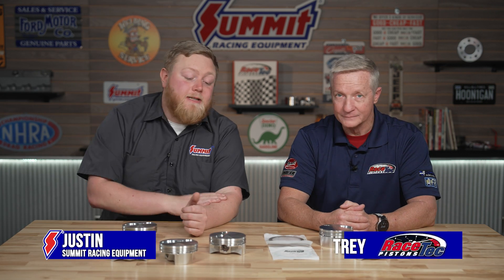2618 or 4032? Tips for Choosing the Best Piston Alloy for Your Performance Engine from RaceTec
When it comes to making reliable power, the buck stops at the piston head. But when selecting the best piston for your particular engine, you’ve got a lot to consider—especially regarding the alloy that the piston is made of. Focusing on the two most popular high performance alloys, 2618 and 4032, the experts over at RaceTec will help you determine which one is best suited to your specific motor. (If you’re an engine builder, it’s definitely worth taking notes here.) Check out the video, then shop for the best RaceTec pistons for your particular engine build at Summit Racing.